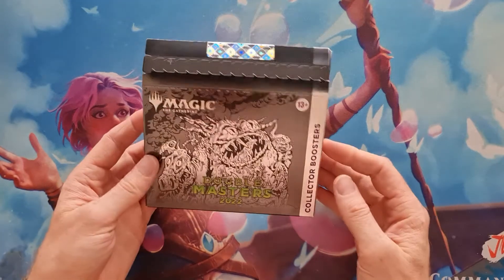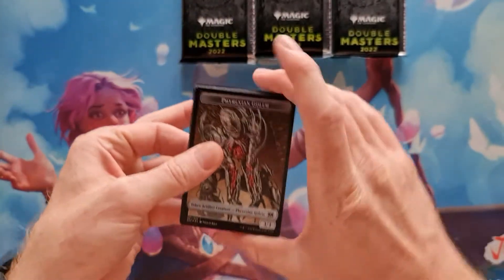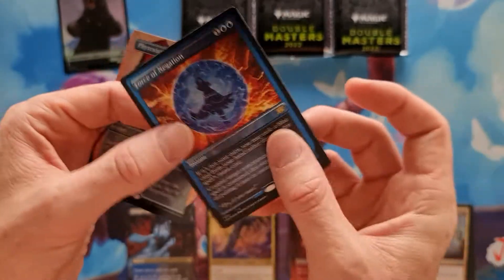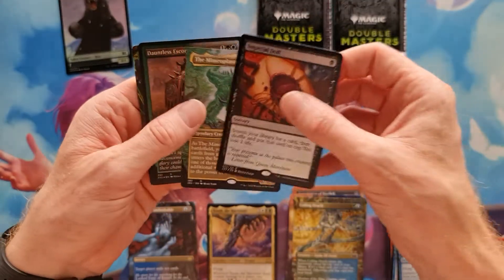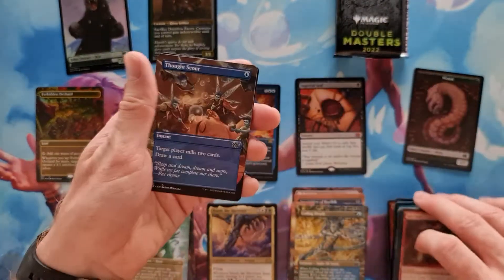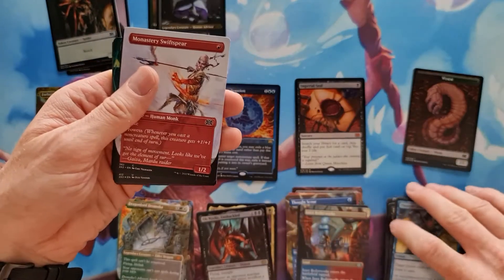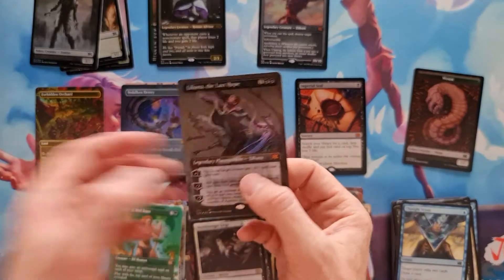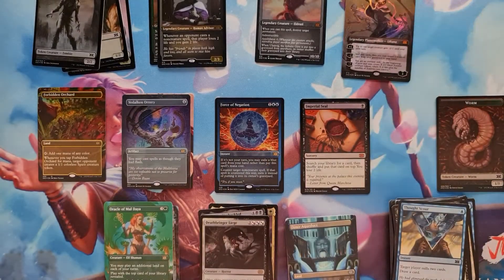One of the absolute best DM22 Collector Displays there can possibly be! Textured, Etched, Borderless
0:00 intro
1:12: First Pack
3:13 Second
4:48 Third
6:05 Last

I think this box will be one of the absolute breakers value-wise!
absolutely stunning what came out of it!

or BTC towards Address
39o4siMzXYkF1PA2ZstTJivMsfRTRu56f2